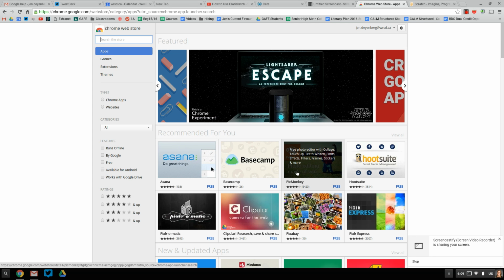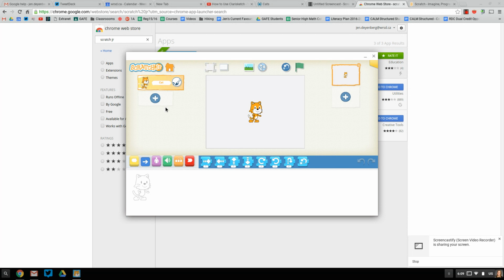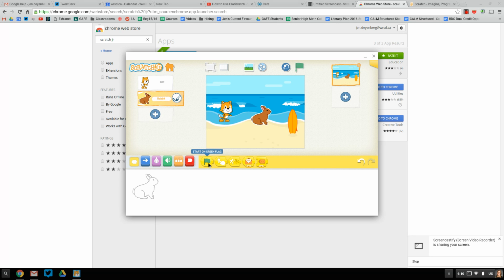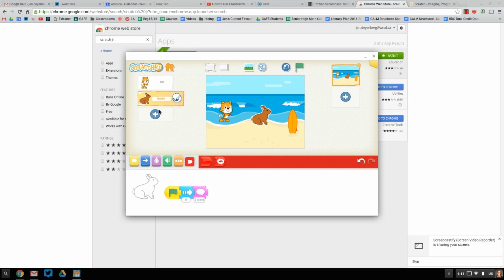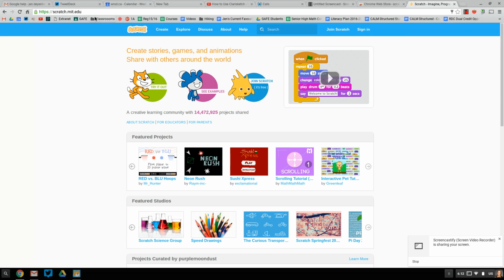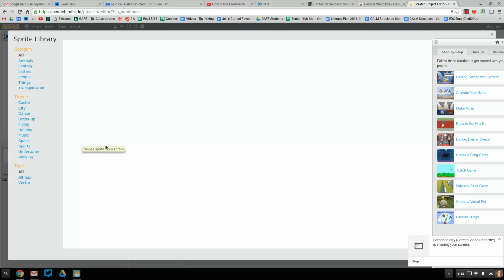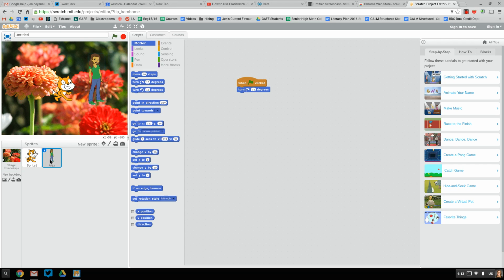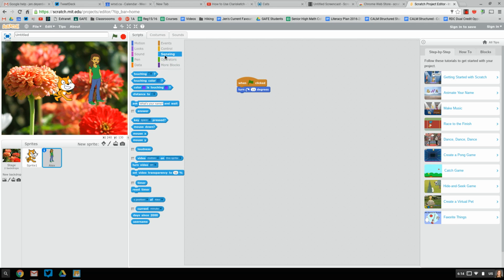Scratch Junior & Scratch